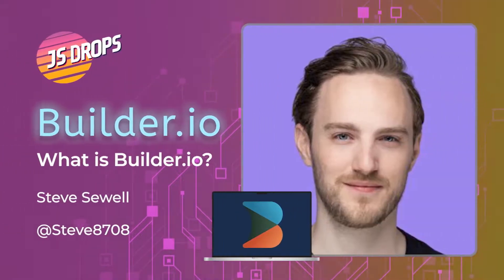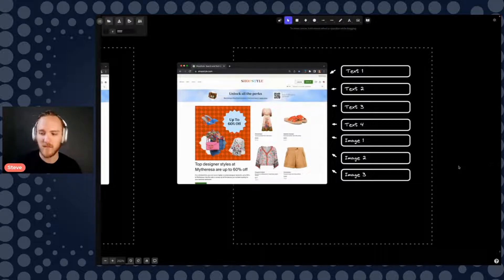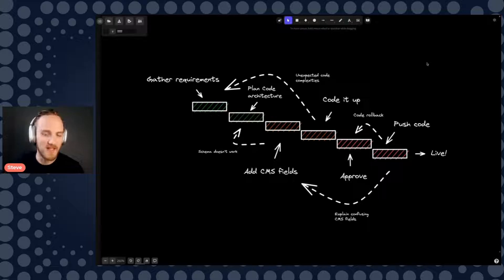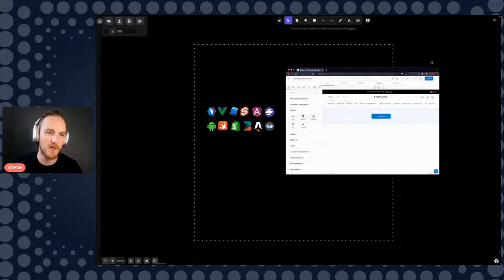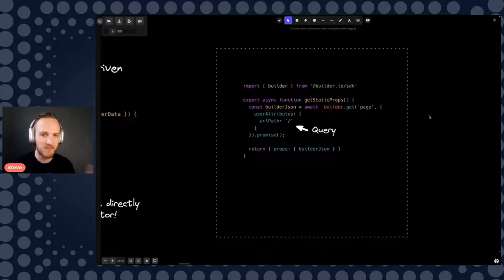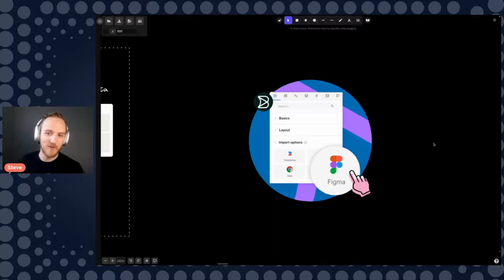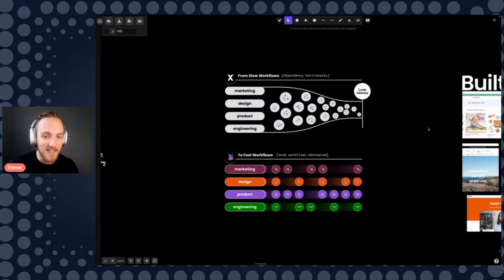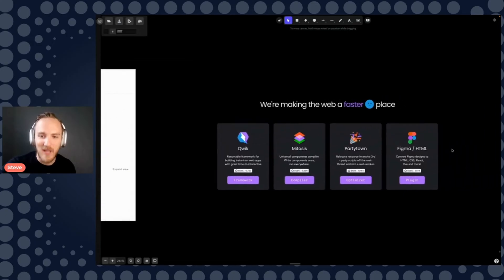What is Builder.io? ft Steve Sewell | JS Drops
In this JS Drop, Steve Sewell, Co-Founder and CEO of Builder.io, talks about Builder's Headless CMS platform, and how it embraces the component-driven mindset of modern frameworks.

JS Drops offers bite sized tech content, presented by experts in the JavaScript ecosystem and beyond! Check in every Wednesday at 4:11PM ET for a brand new drop!